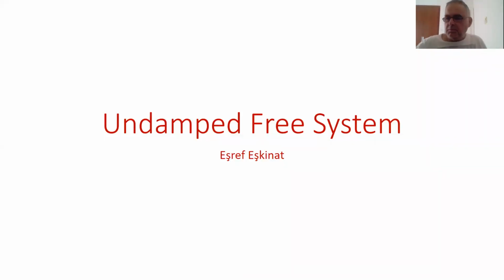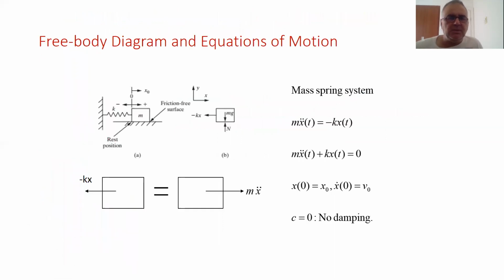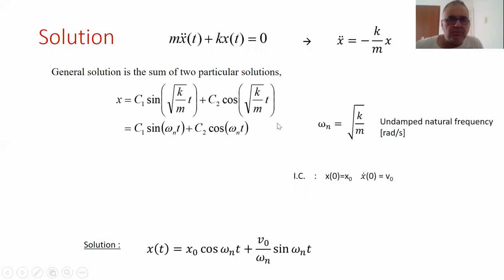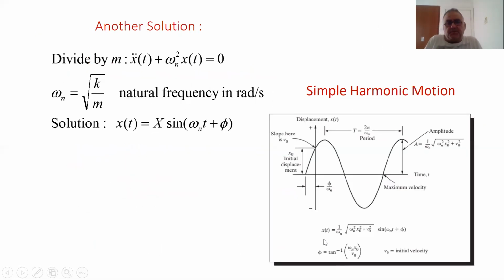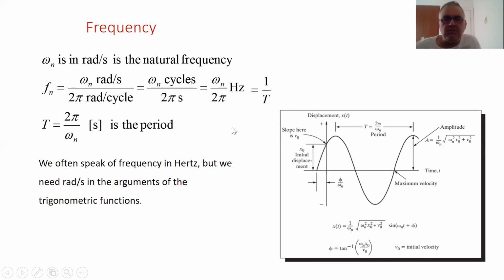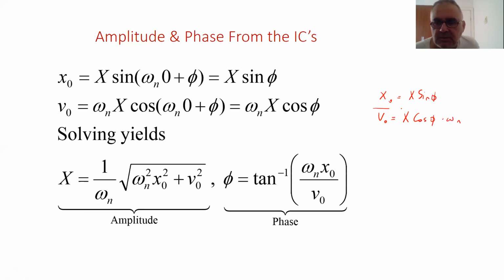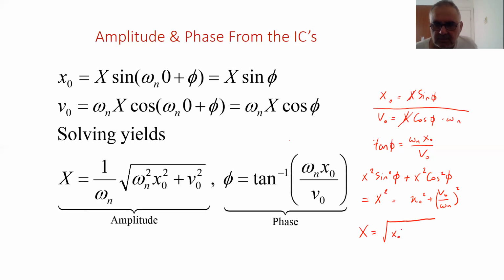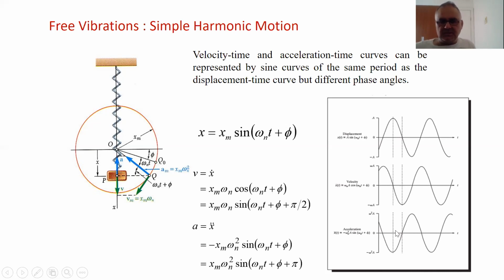Undamped free system